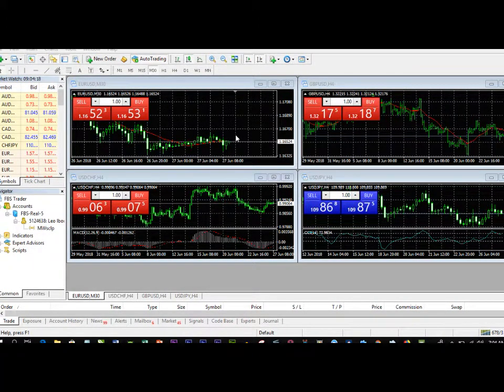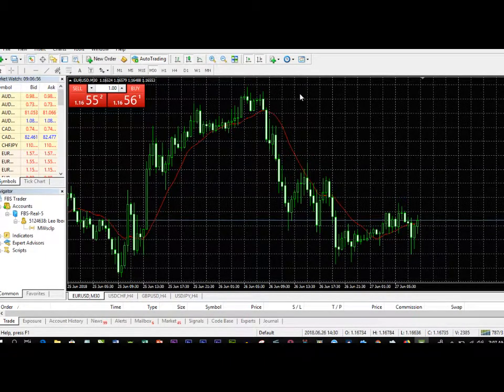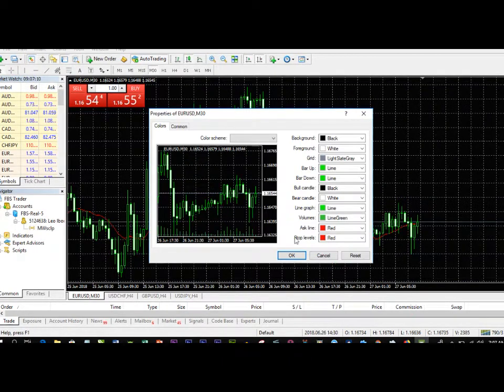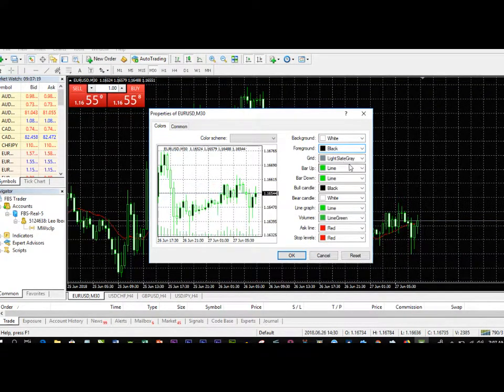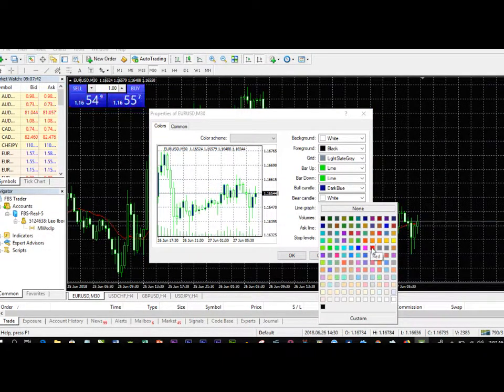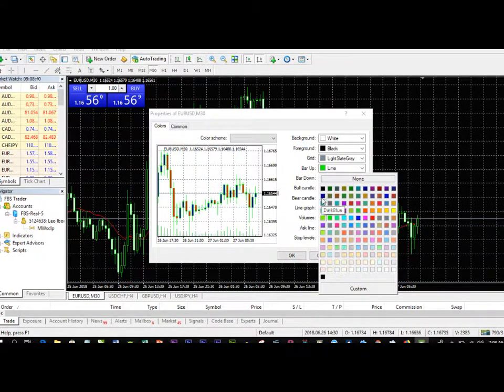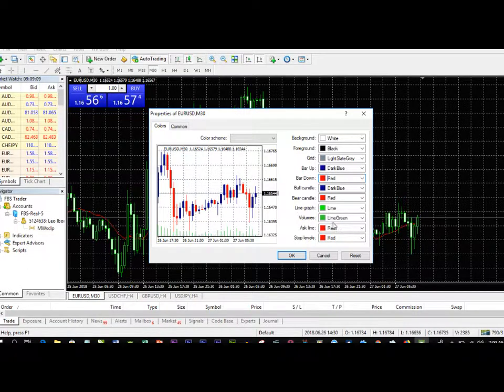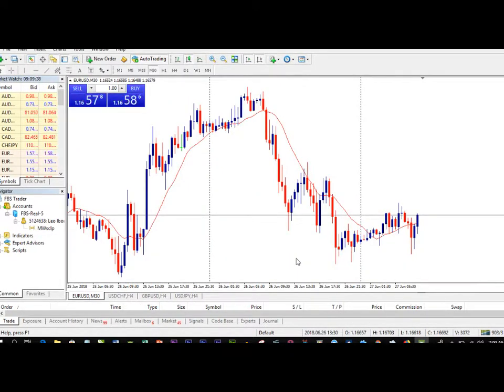MT4 Tutorial How to Customize Your MetaTrader MT4 For Trading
About this channel : My name is Leonard Agala I am a Digital Marketer and a Blogger and I’m the creator of the Genuine Ways to Make Money Online. I left school and my morning to night job to create a massive movement of people becoming financially free. It is my life goal to help millions of people realize there is a better life than being trapped somewhere trying to make ends meet. I teach how to make money online, I teach how to earn passive income, I teach how to create a blog with wordpress, I help set up blogs for people, i teach digital marketing and all these is to help you live the best life you can, with the freedom to do the things you want to do always. Come say hi on social media, I respond to every message and I always will.
Use the comment section to air your opinion. Thanks